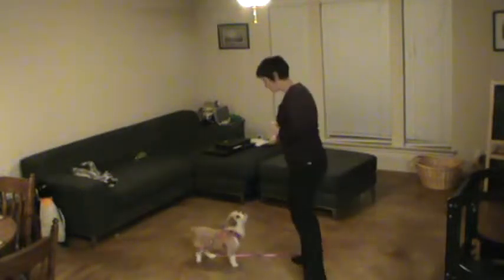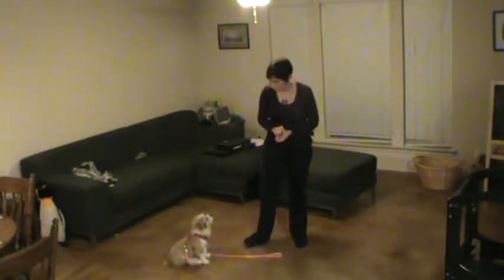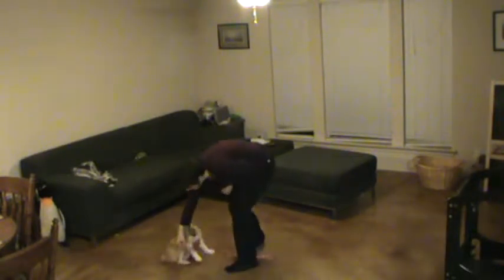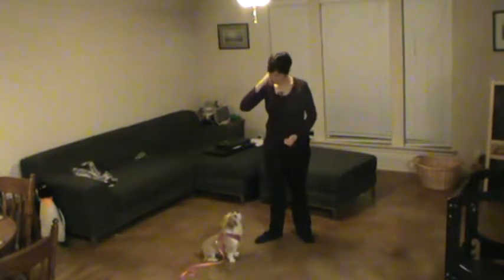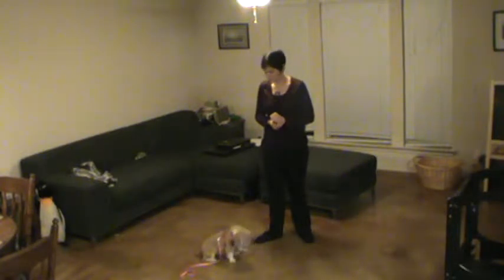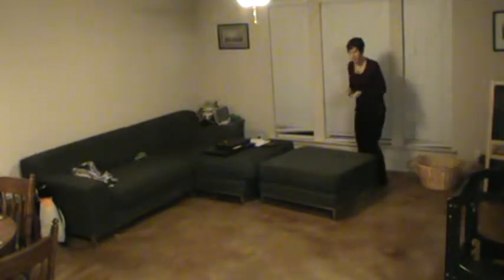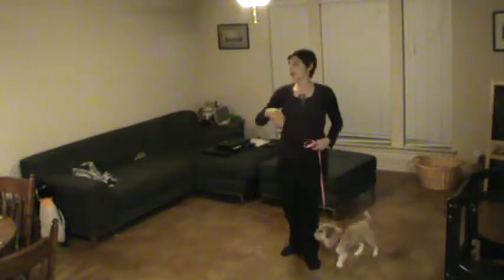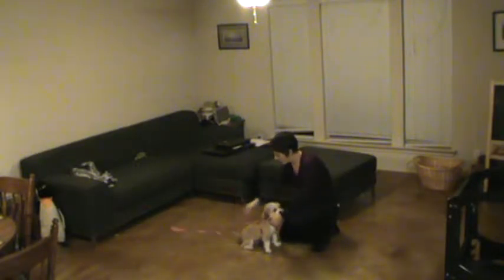recall- step 1